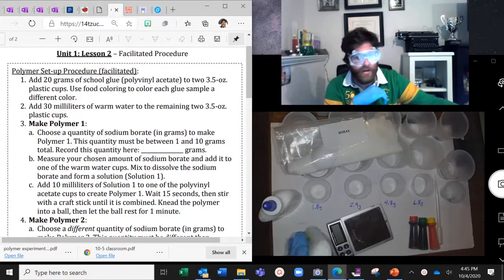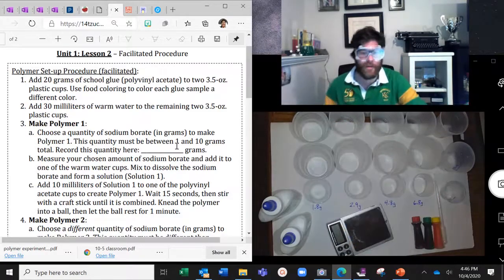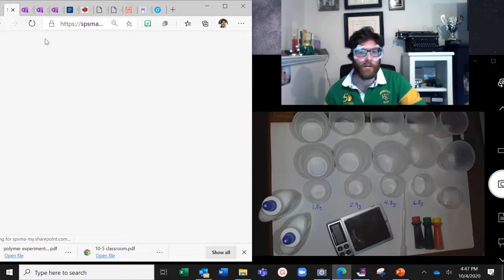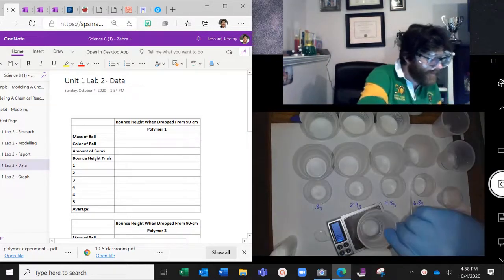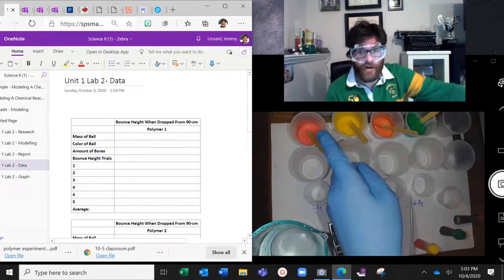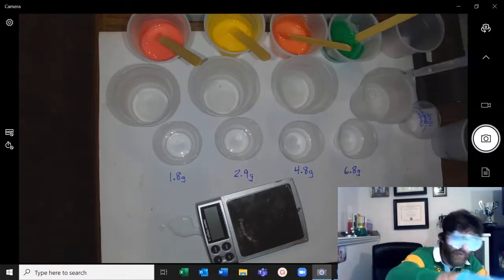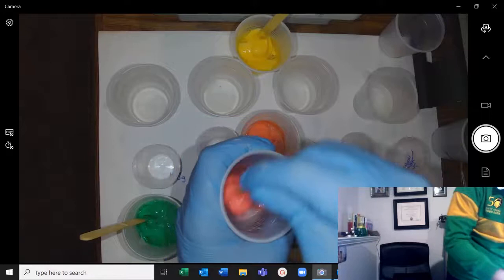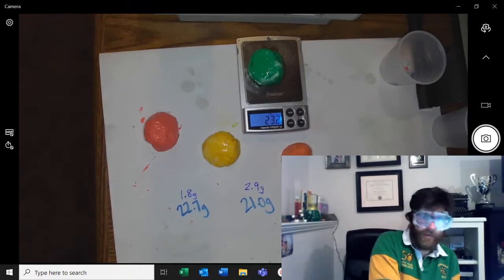Lab 8.1.2 - Amount of Borax and Bounce Height